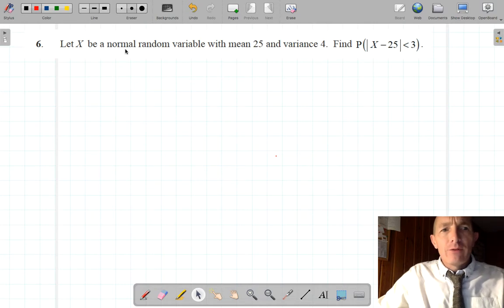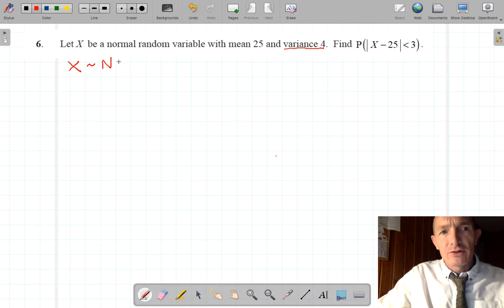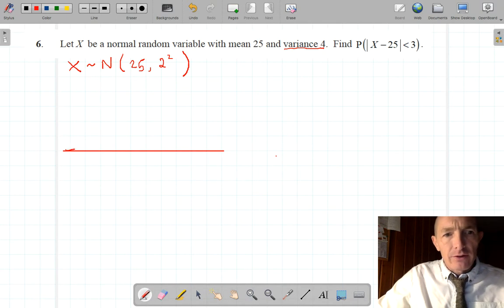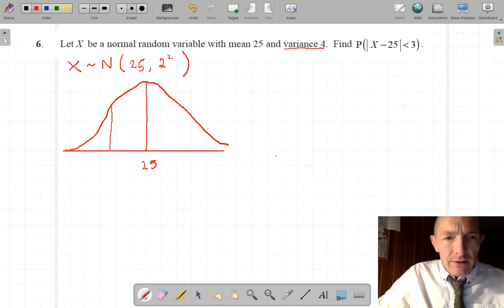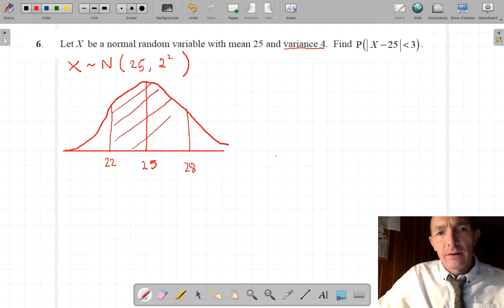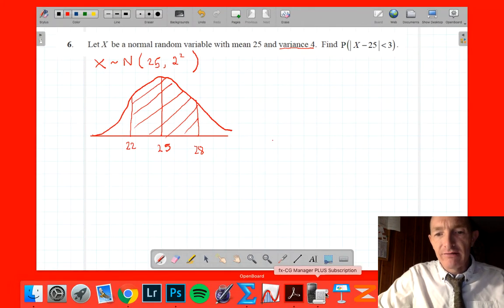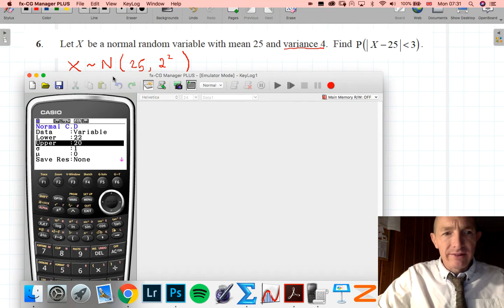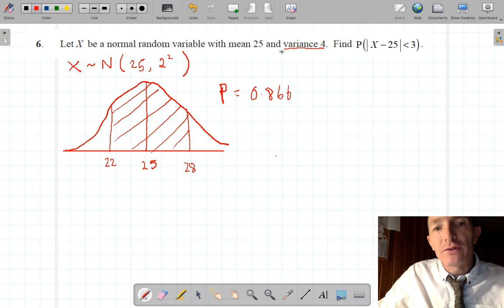HL PP Normal question